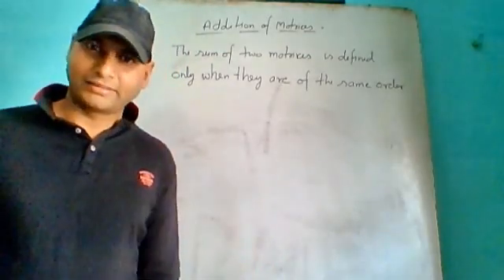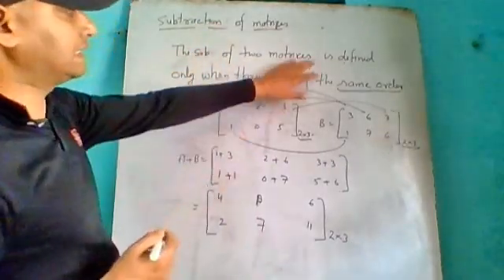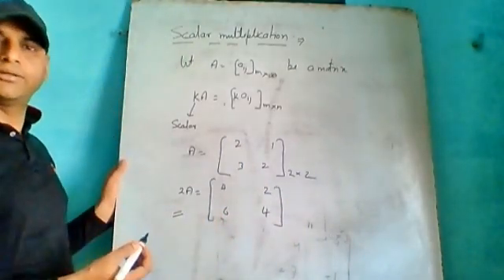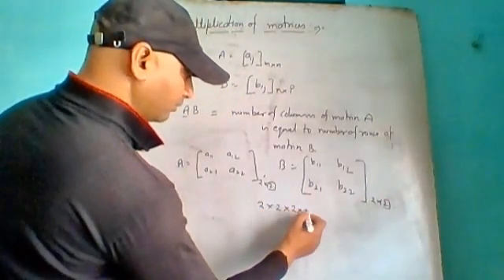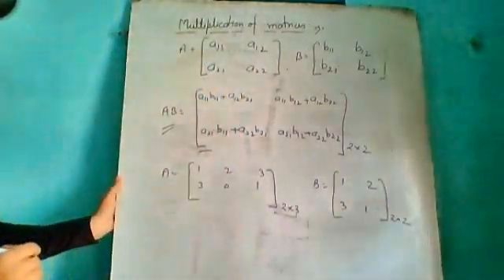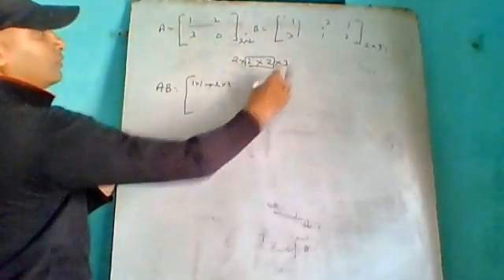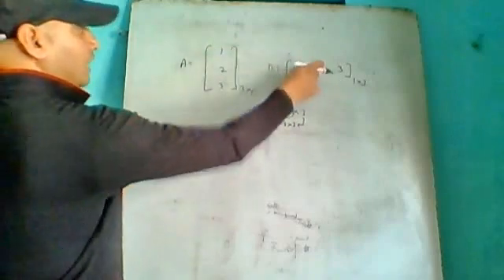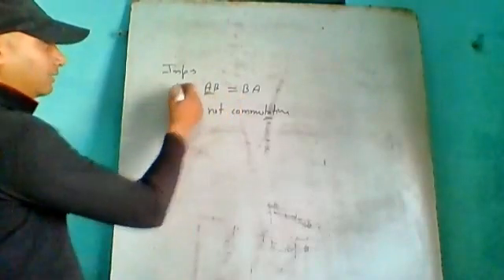addition, subtraction and multiplication of matrices